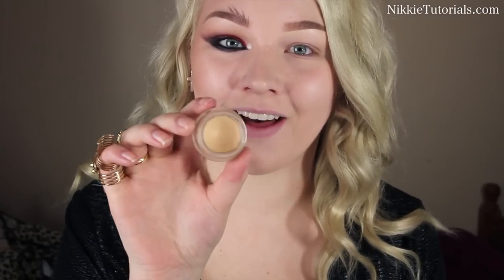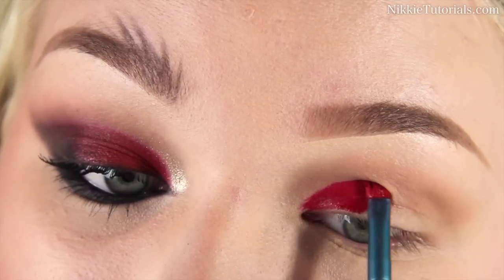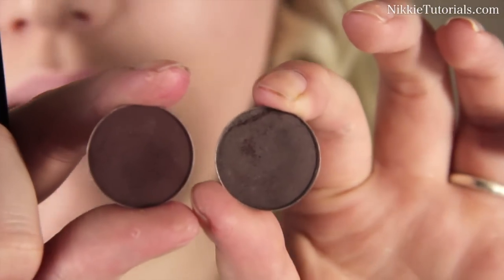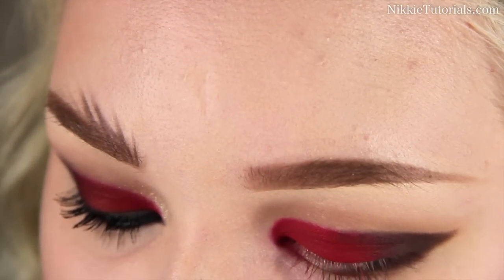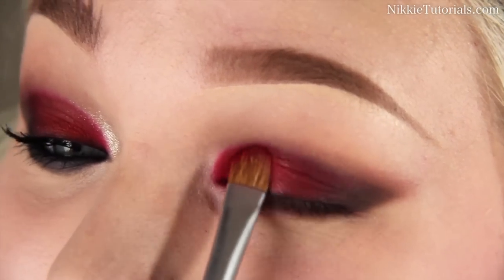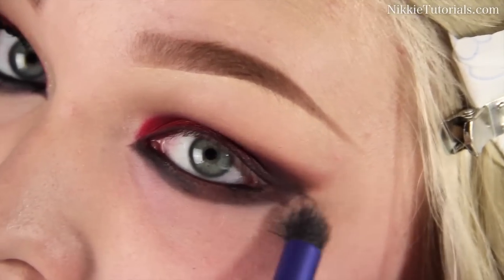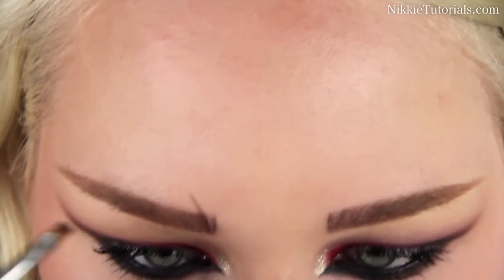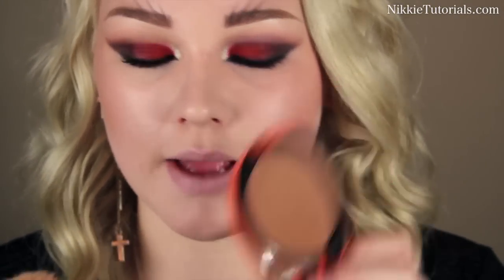Rihanna - Where Have You Been - Makeup Tutorial